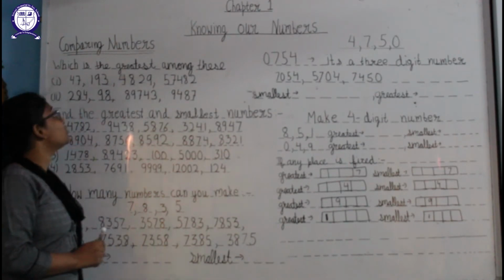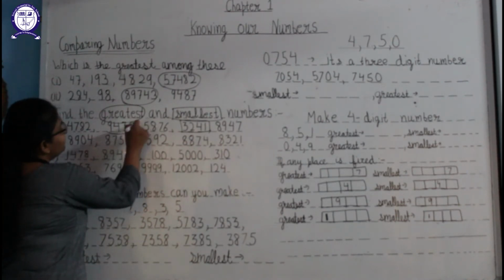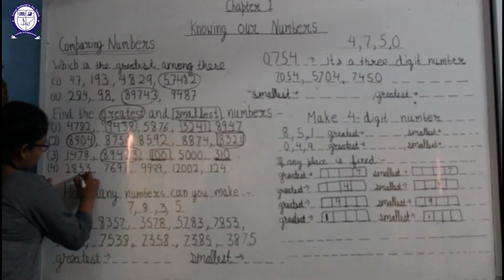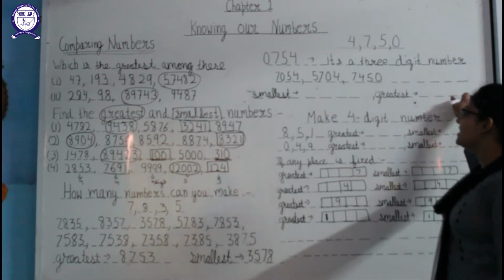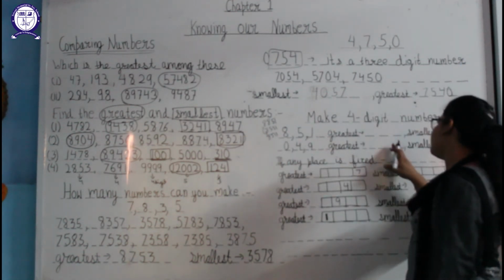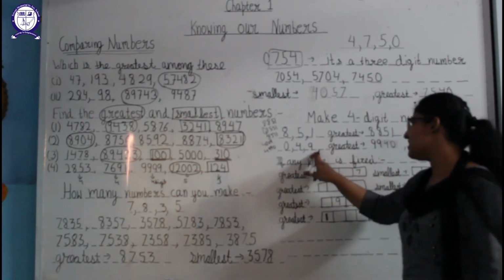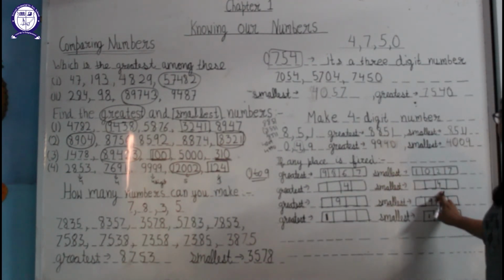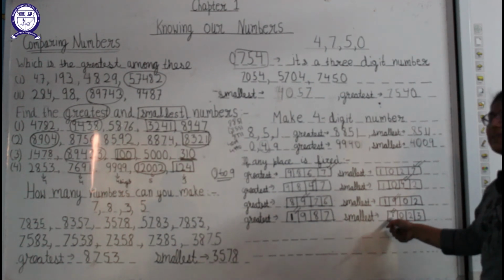Class-6||Maths||Ch-1||Knowing Our Numbers||Part-1